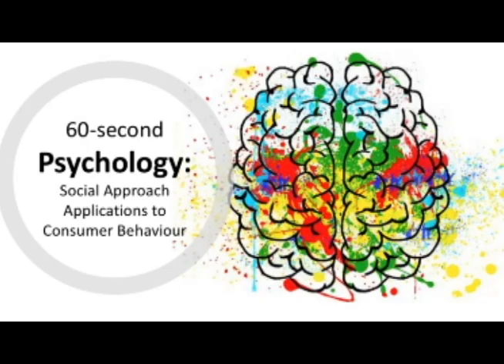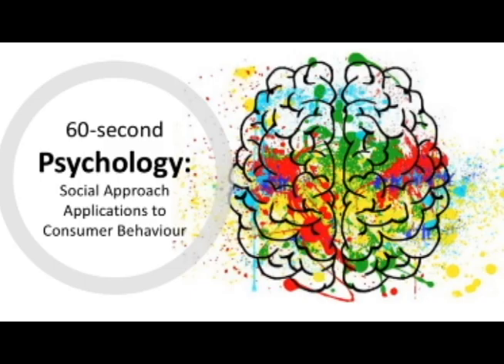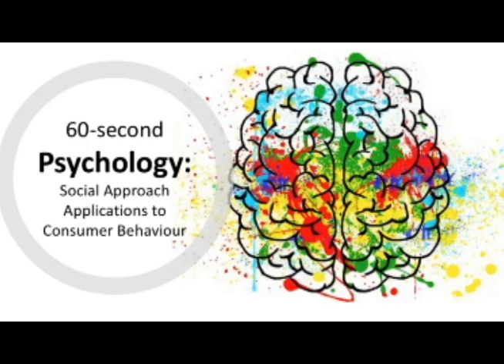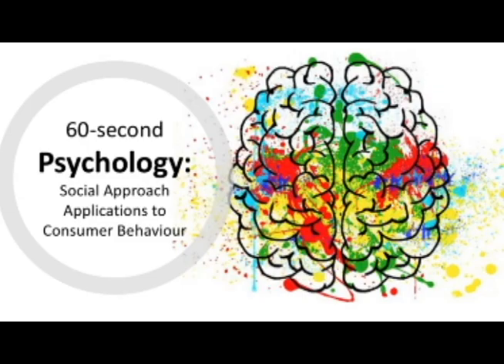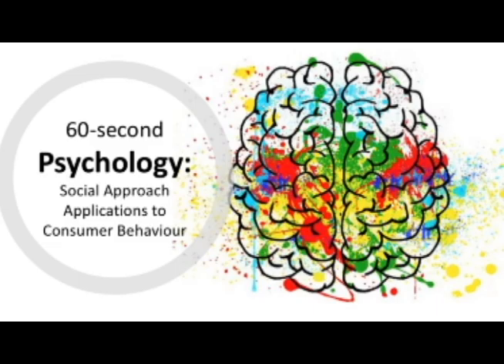BTEC Level 3 Applied Psychology in 60(ish!) Seconds: The Social Approach and Consumer Behaviour